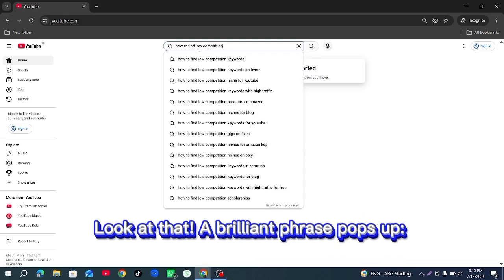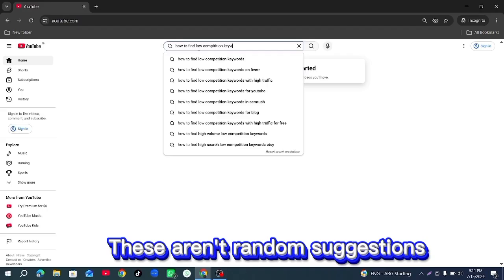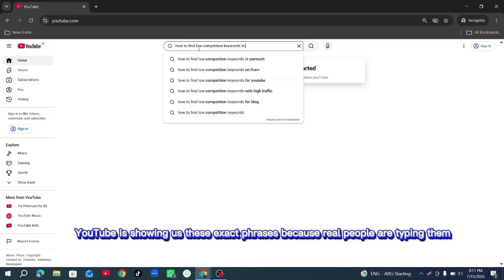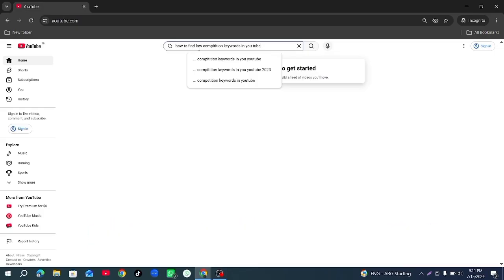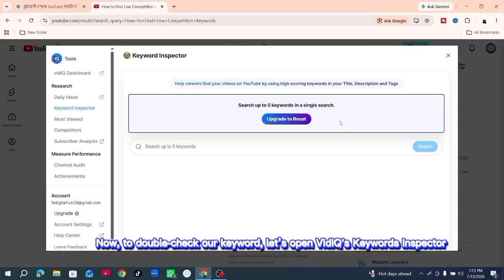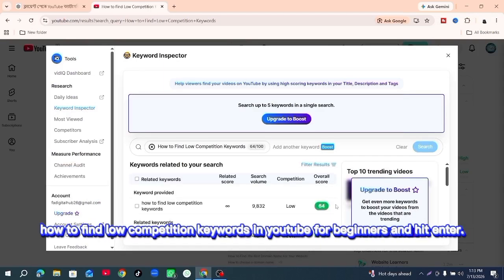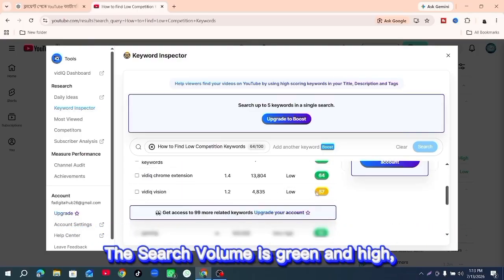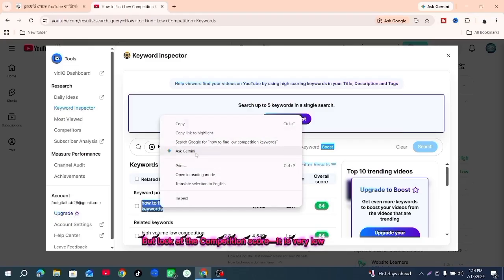How to Find Low Competition Keywords to Rank YouTube Videos Faster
How to Find Low Competition Keywords to Rank YouTube Videos Faster (YouTube SEO Tutorial)

Are you struggling to get views on your new YouTube channel? In this video, you’ll learn how to find low competition keywords to rank YouTube videos faster and get continuous organic views.

📌 Video Chapters / Chapters:
00:00 - Introduction: Why Small Channels Struggle for Views
00:25 - The 100% Free YouTube Search Hack (A-Z Trick)
01:05 - Analyzing Search Results & Finding Low Competition Keywords
02:00 - Where to Put Your Keywords for Maximum SEO Impact
02:25 - Verifying Keyword Search Volume with vidIQ
02:48 - Final Words & Subscribe

Mastering YouTube keyword research is the easiest hack to rank on the first page of YouTube search, even if you have zero subscribers!

📌 In this video, you will discover:
- How to find low competition keywords with high search volume
- Step-by-step YouTube keyword research strategy using free tools
- How to get ranked tags and increase your vidIQ / TubeBuddy performance score
- Best YouTube SEO practices to boost your CTR and audience retention

If you want to grow your YouTube channel fast, make sure to watch until the end and apply these exact steps!